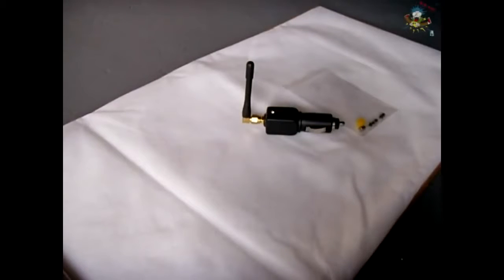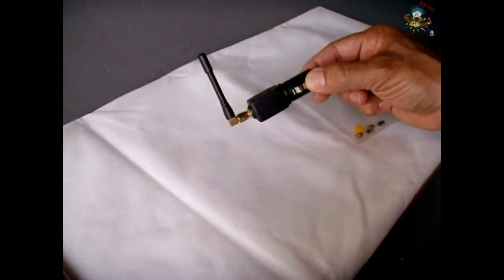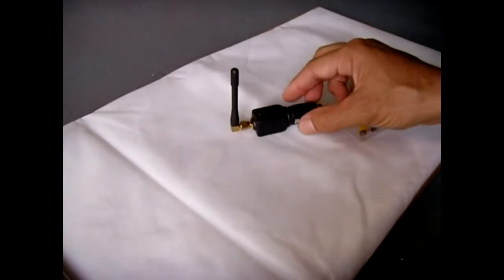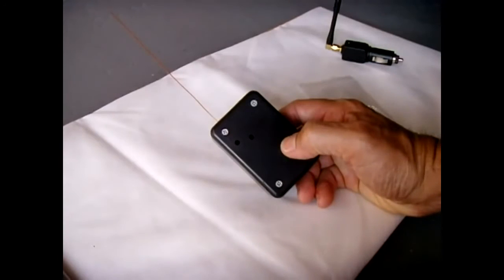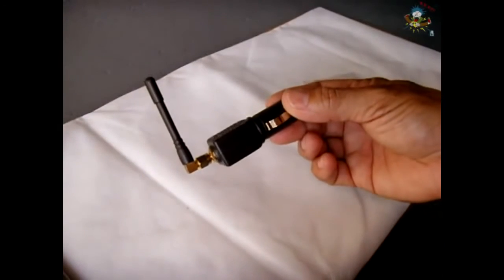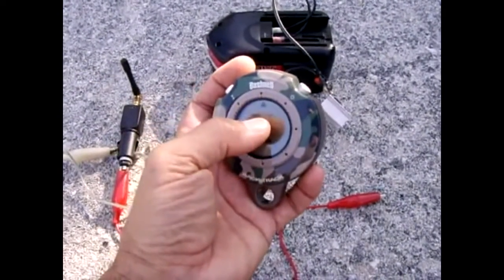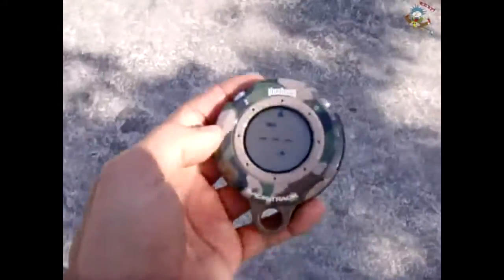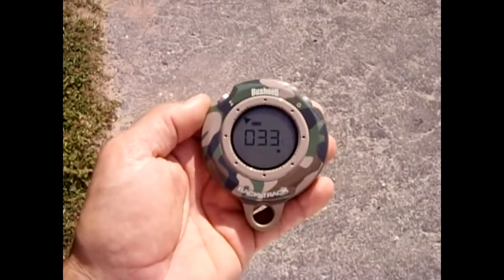gps signale blocker störsender jammer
GPS nutzt das Satellitensystem und sendet Signale. Der Satellit arbeitet mit GPS-Empfängern zusammen, um die Positionierung durch Triangulation herauszufinden. Triangulation ist im Grunde eine Technik und Methode, bei der drei verschiedene Punkte für die Standortberechnung berücksichtigt werden. In der Autonavigation wird der Standort beispielsweise von drei bestimmten Satelliten bewertet, die die Erde drehen. Durch Triangulation kann das globale Positionierungssystem die Site an den Empfänger liefern.

Die GPS-Störsender unterbrechen die vom Satelliten kommenden Signale und machen den Betrieb eines Geräts unmöglich. Die Mehrheit der gps stören wird für militärische Zwecke hergestellt, um die gegnerische Streitmacht zu verwirren. gps signal blocker werden hauptsächlich für militärische Organisationen, Gadget-Unternehmen und Regierungsorganisationen entwickelt.